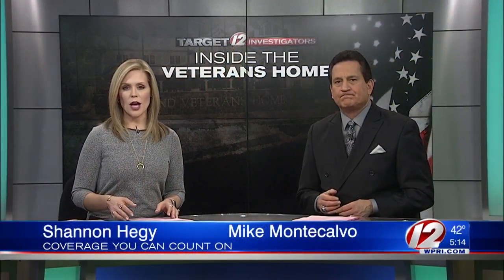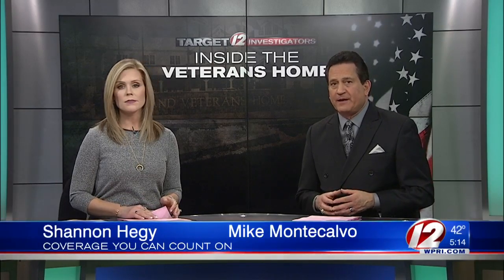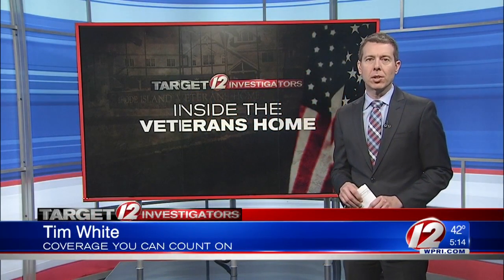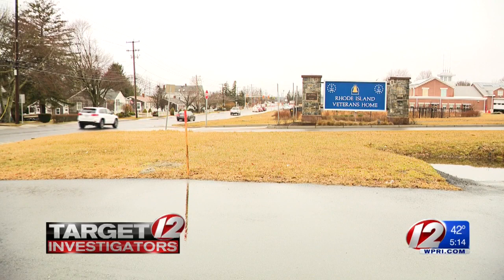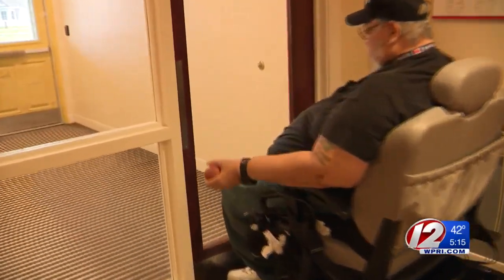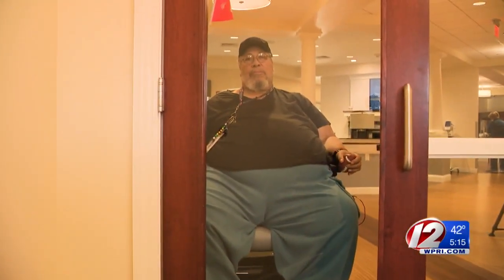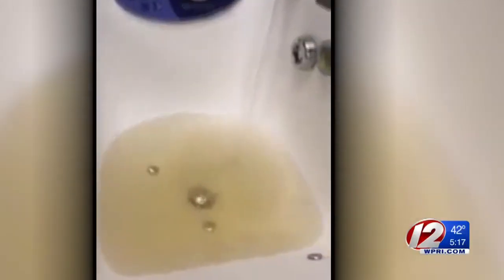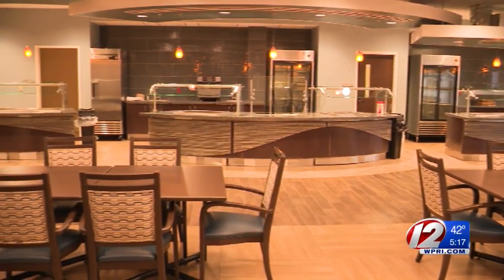Inside the RI Veterans Home: ‘Something is wrong with this picture’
Tim White uncovers new details about the issues plaguing the nursing home for wartime veterans in Bristol.
Target 12 Investigators